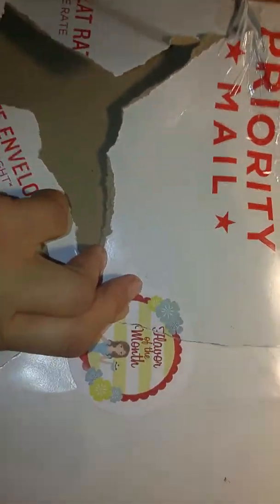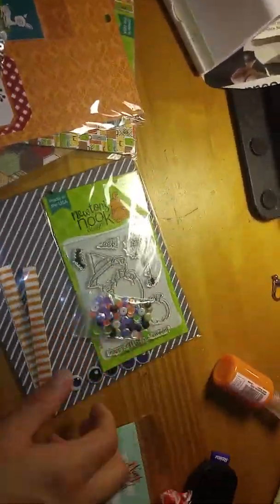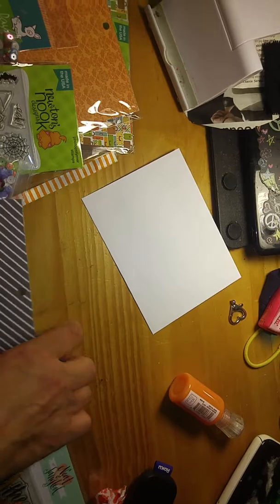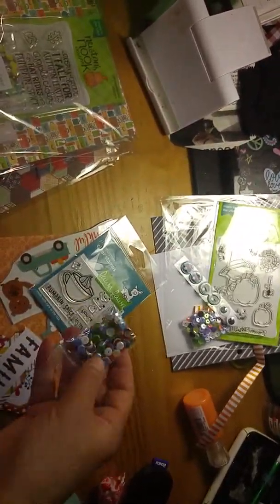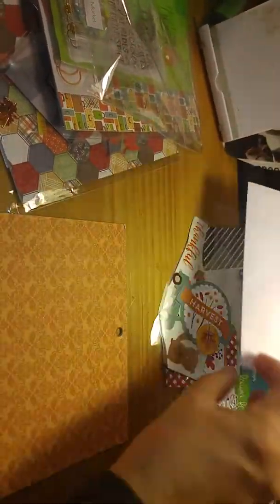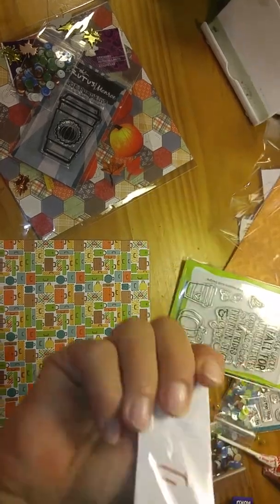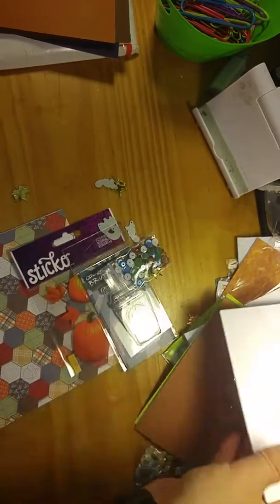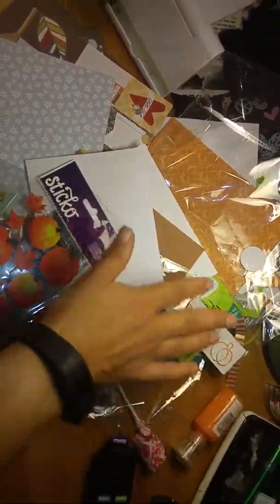Scrapping for Less Flavor of the Month Sept 2017 UNboxing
Thanks so much for stopping by:) I wanted to share the Unboxing of the Scrapping for Less September 2017 Flavor of the Month Card Kit. This is the Banana Split Level Kit and Oh. My. Goodness!!! It is so packed with coffee, fall, pumpkin spice and everything nice! In fact that is this month's theme!! My first time getting this kit and I love everything in it.